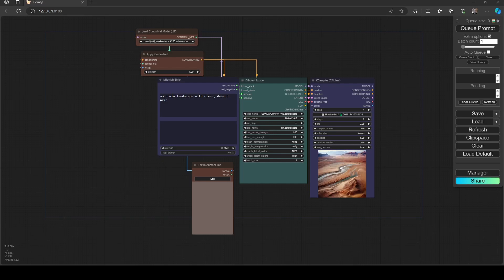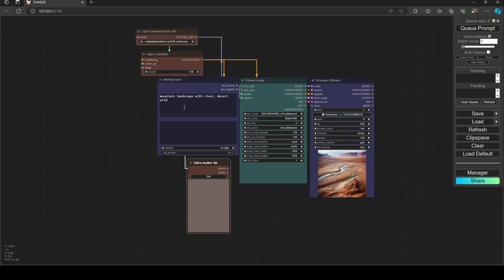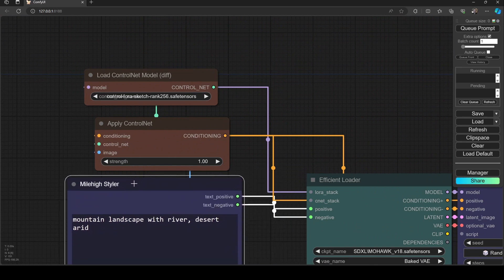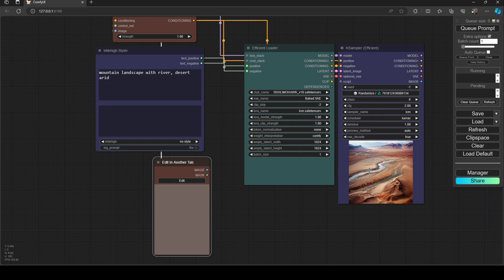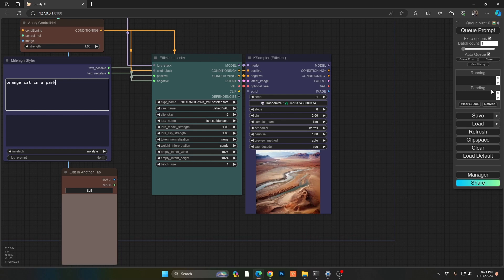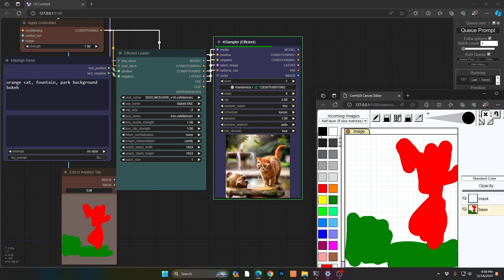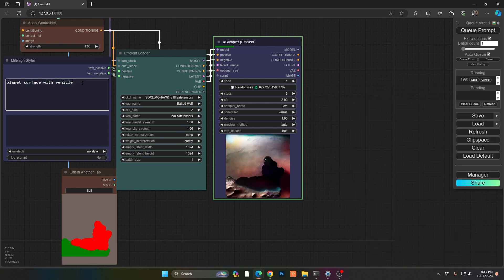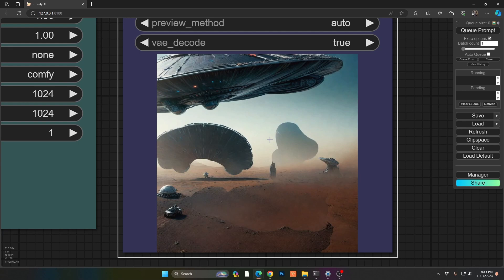Drawing Near Real Time Rendering IN ComfyUI?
Draw and watch your images come to life before your eyes - amazing near real-time!

Supporting Materials:
LCM Download (Grab the FP16 one and put in LORA folder)